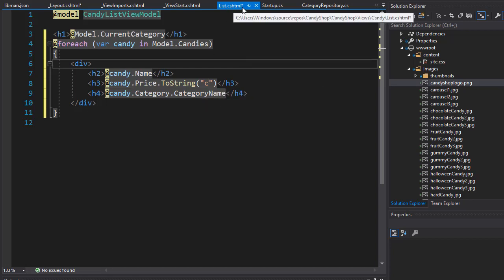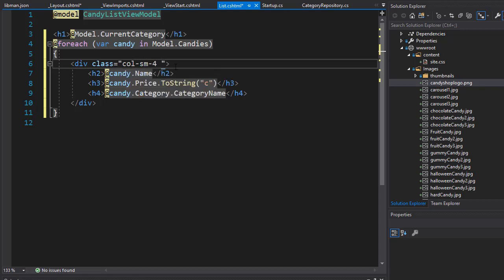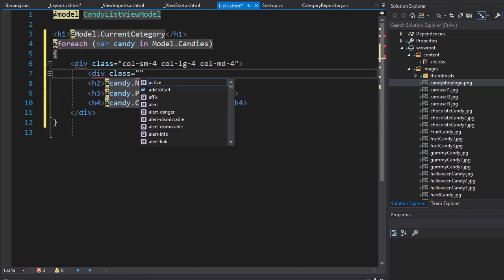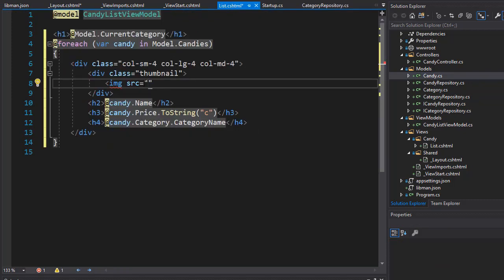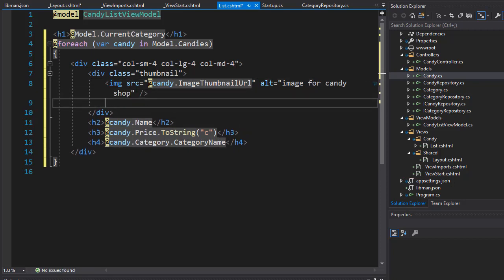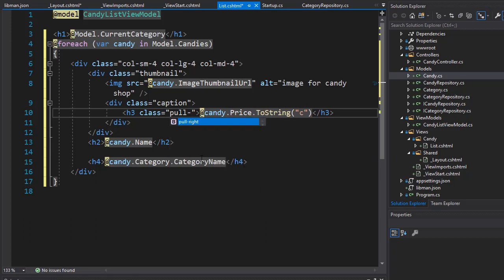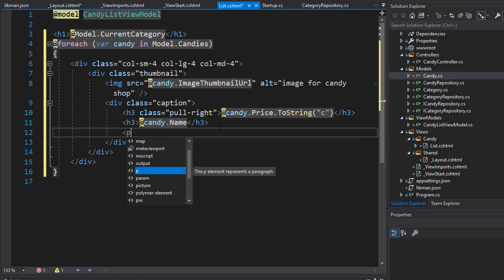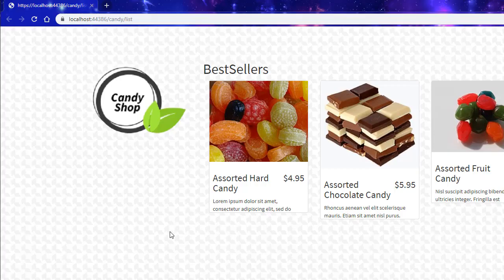Creating ASP.Net Core 3.0 e-Shop: Styling List View 20/39